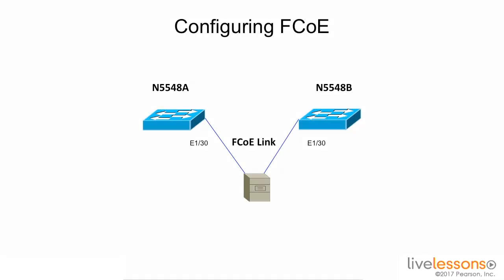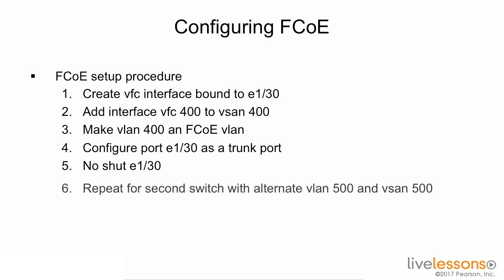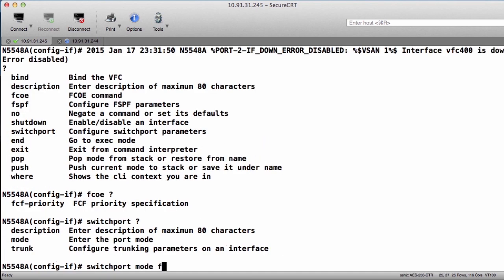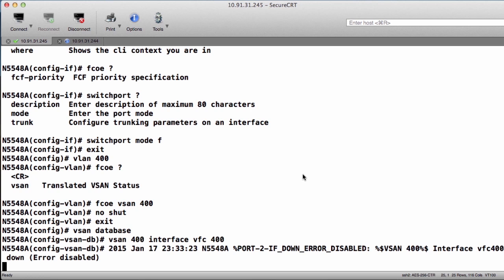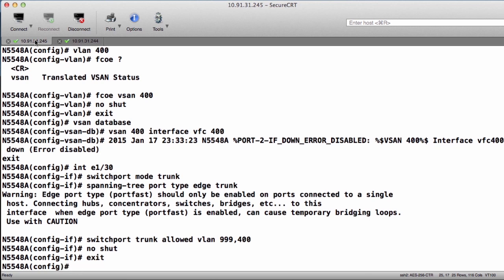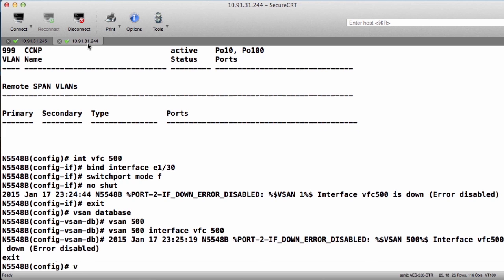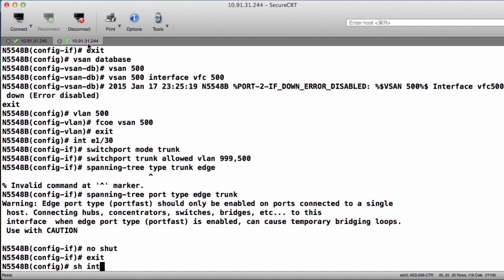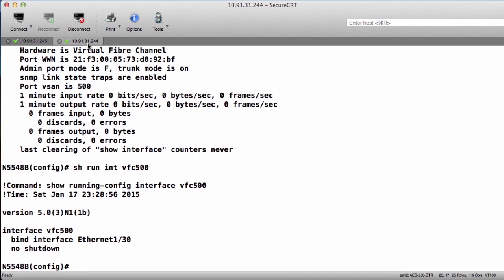16 5 Configuring FCoE CCNA Data Center DCICN 200 150